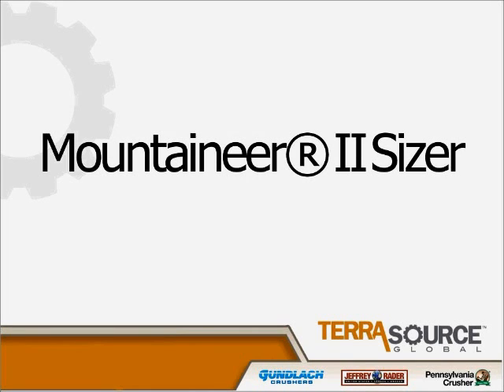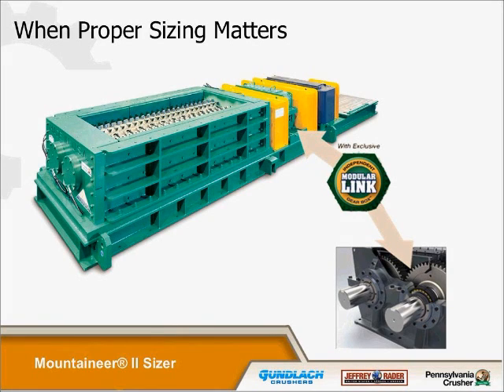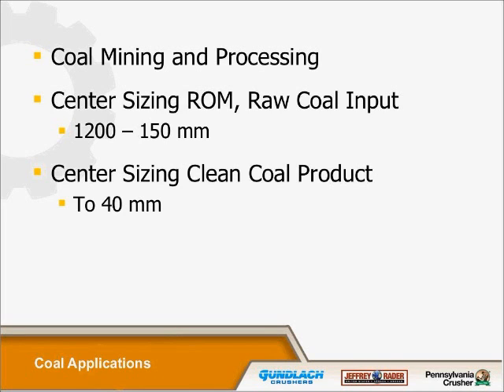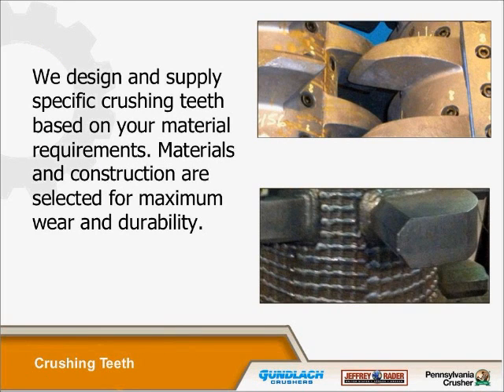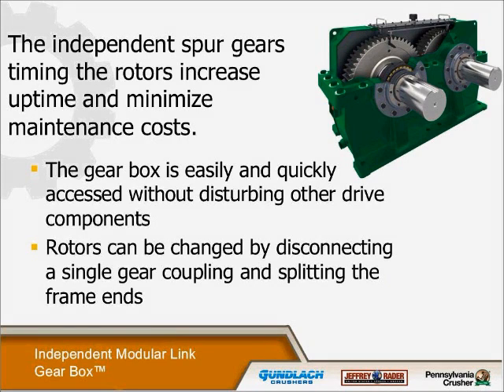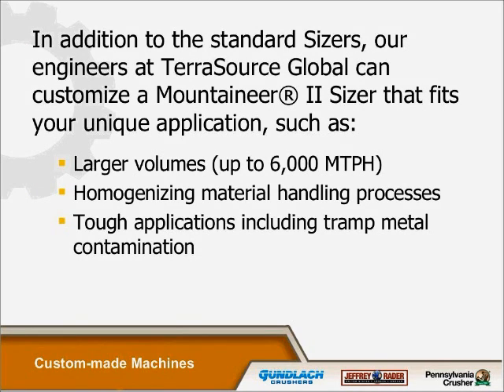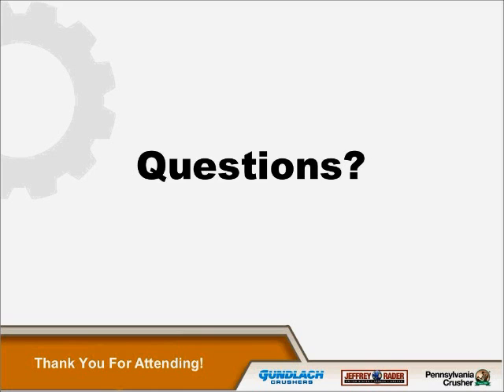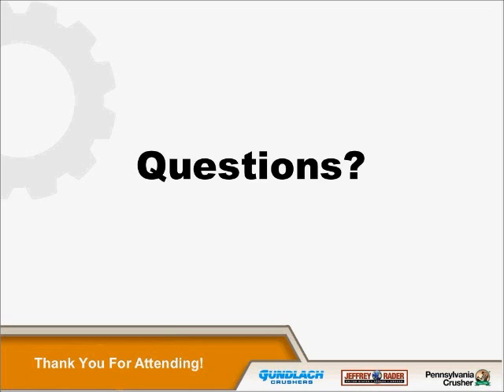Mountaineer II Sizer - TerraSource Global Webinar Series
We'll take you through the recent improvements made to the Pennsylvania Crusher brand Mountaineer Sizer, common applications, design advantages and more.